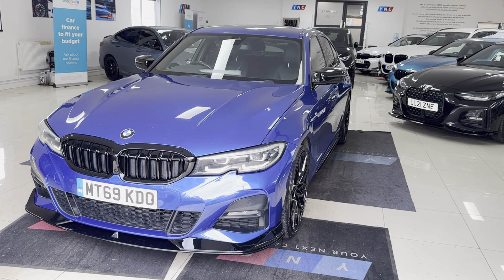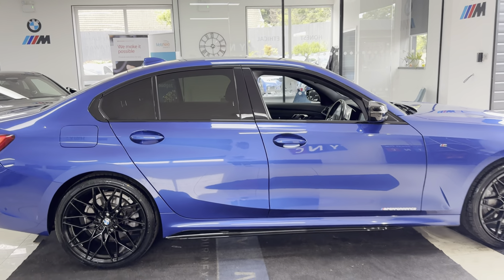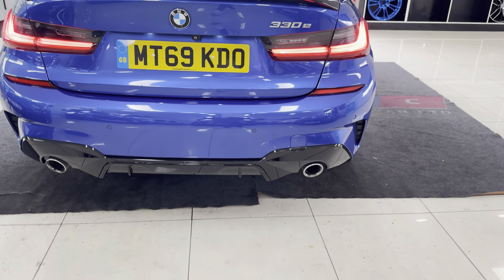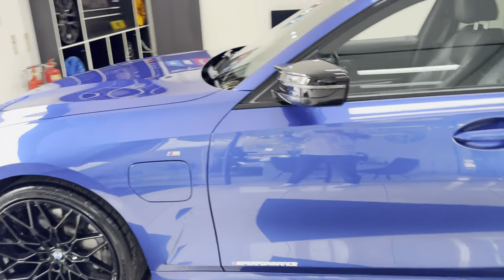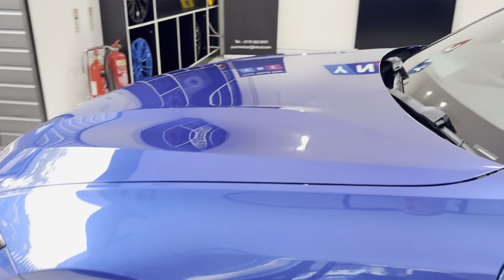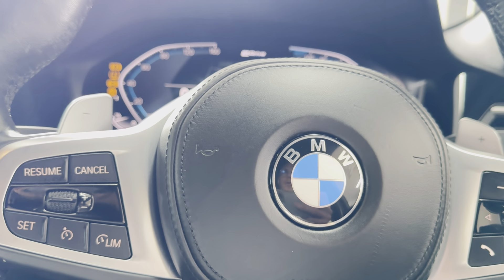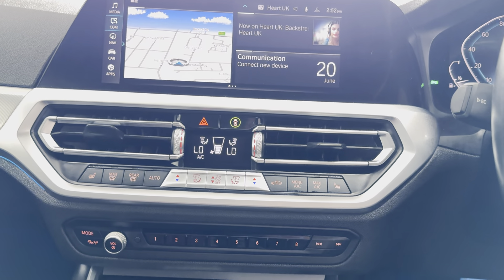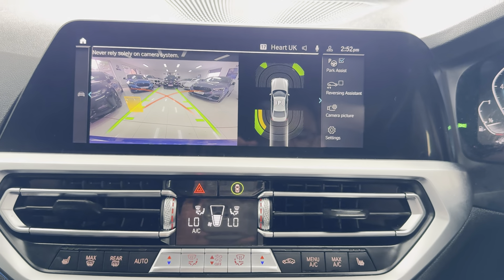(MT69KDO) G20 330E M SPORT SALOON (Wireless Charging Tray)